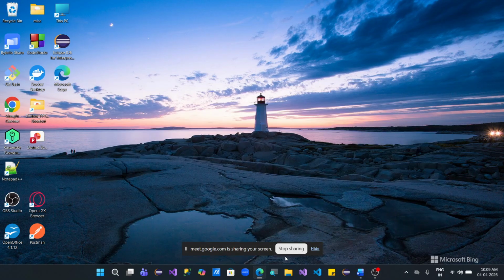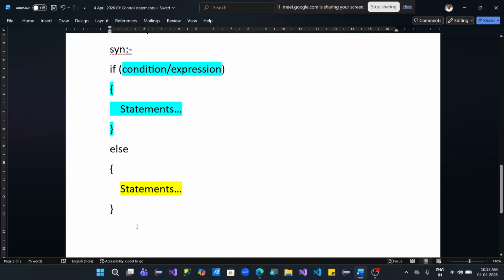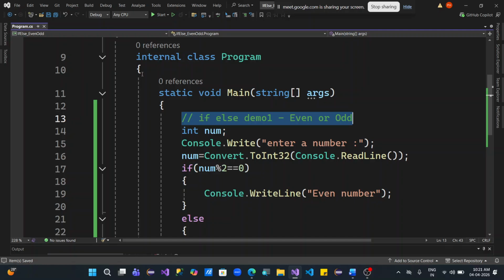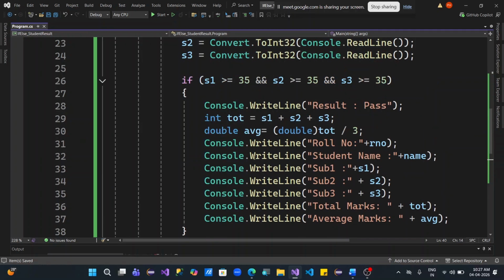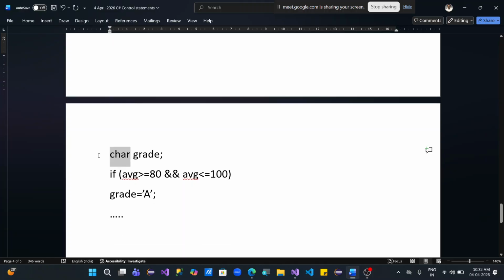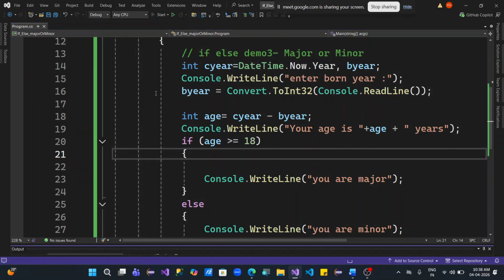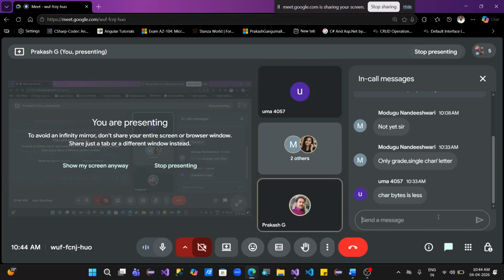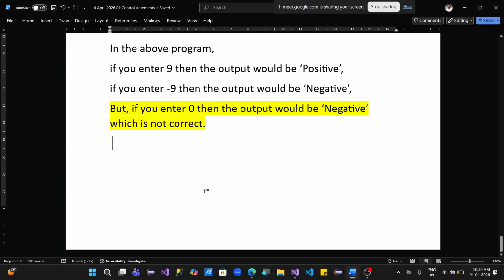C# Basics6 by Prakash Gangumalla | C# tutorial for beginners Session6 | Control Statements in C#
Control Statements in C# | if else in C#